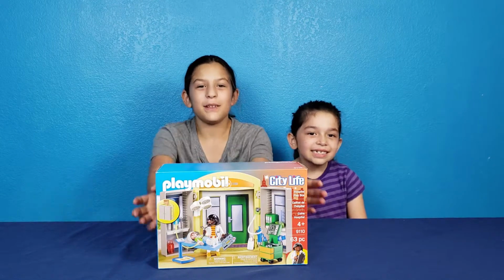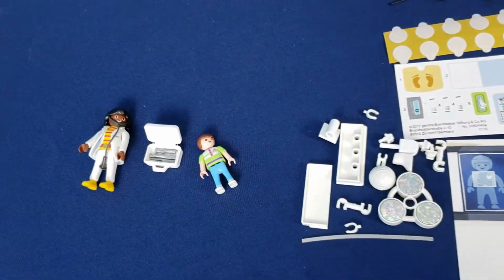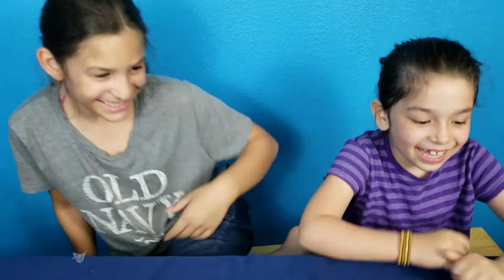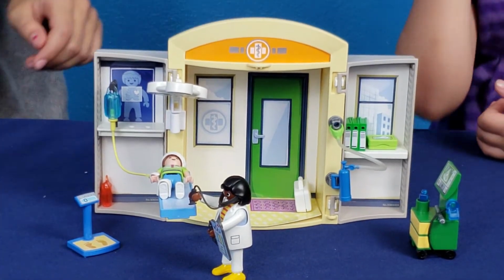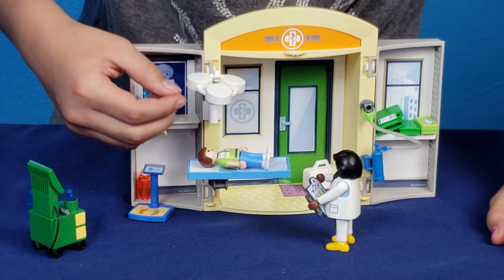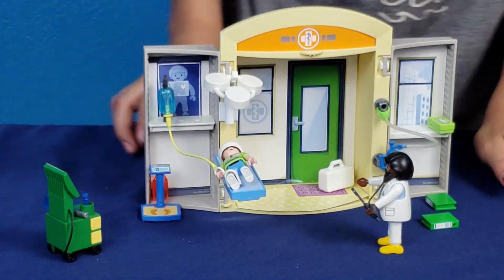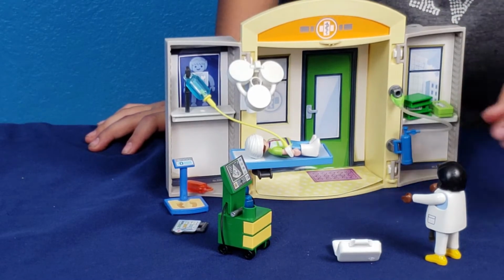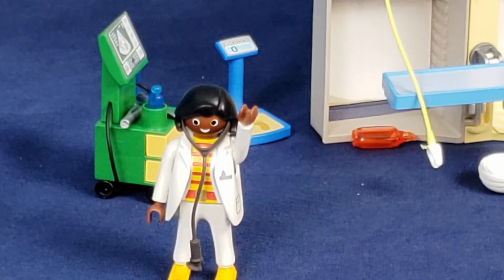Playmobil City Life Hospital Play Box 9110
Stop in for a checkup at the hospital play box
To begin playing, simply open the two front panels to start treating patients
The various equipment helps the Doctor check on all sorts of injuries to ensure that the patient is on the mend
Perfect for on-the-go play, all the pieces can be stored inside this portable set and the top can be turned into a handle, making it a must-have travel accessory
Set includes two figures, x-ray machine, medical cart, weight scale, exam table and light, medical charts, stethoscope, and other accessories.